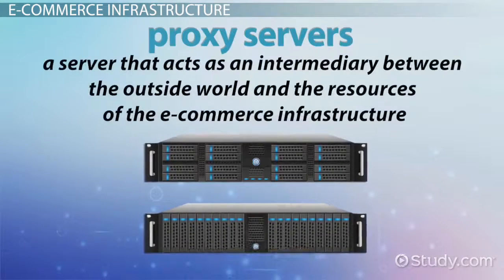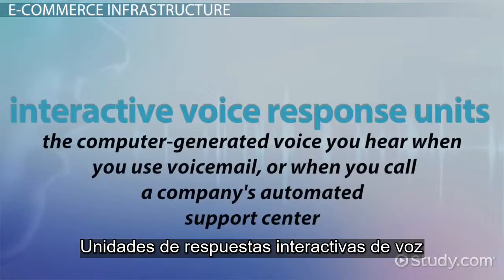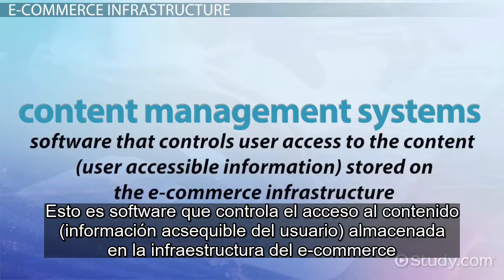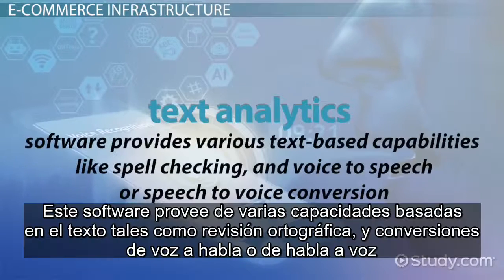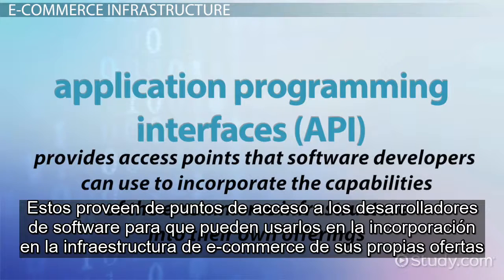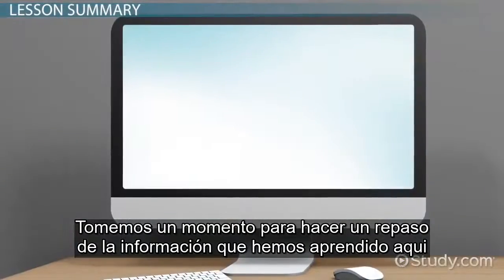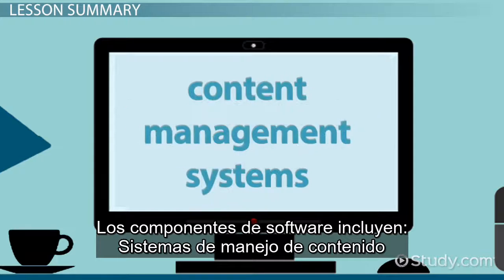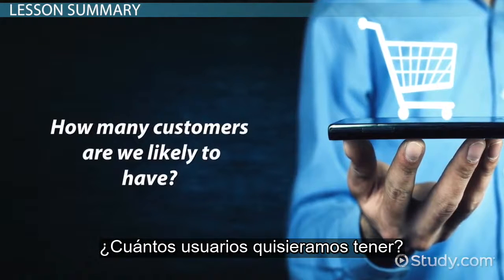E Commerce Infrastructure Planning & Management v1 Subt